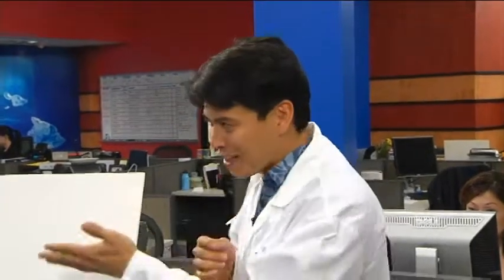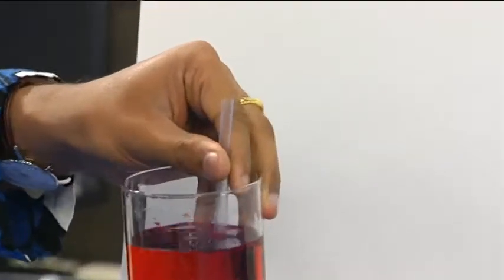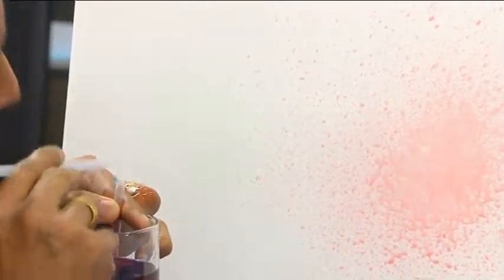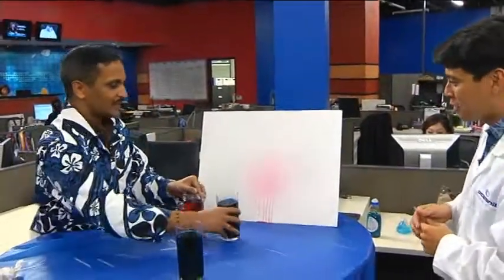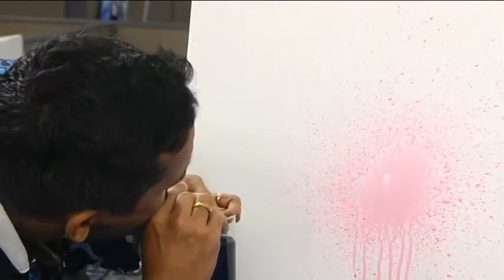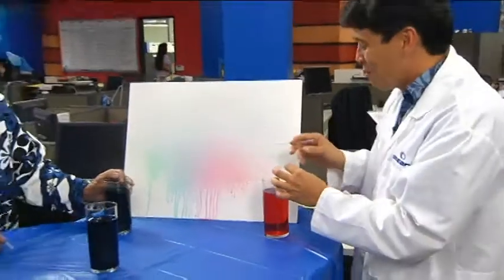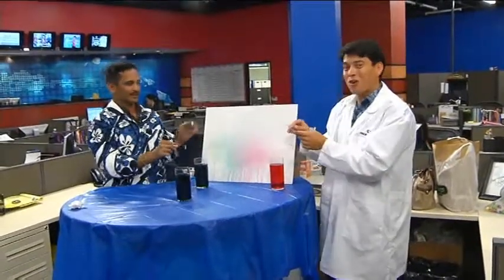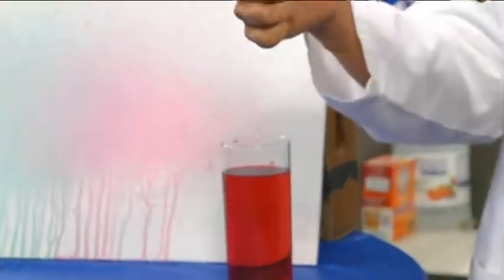DIY Airbrush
Airbrushing with science!